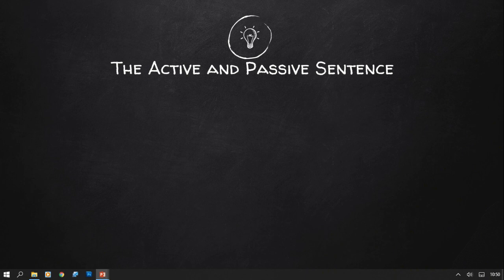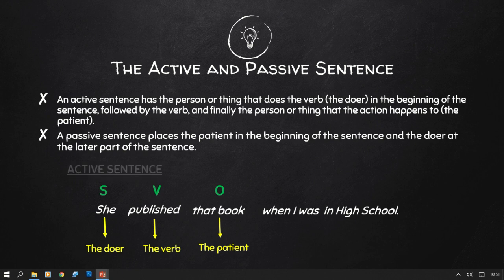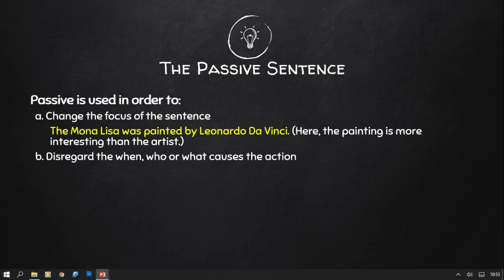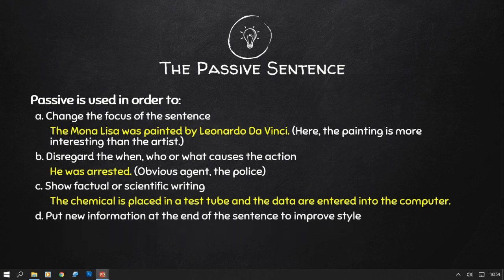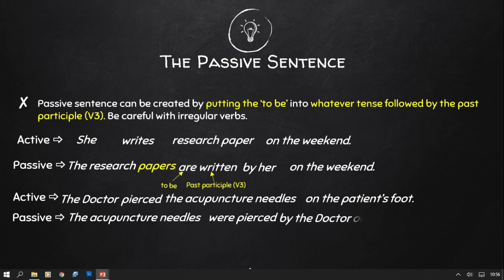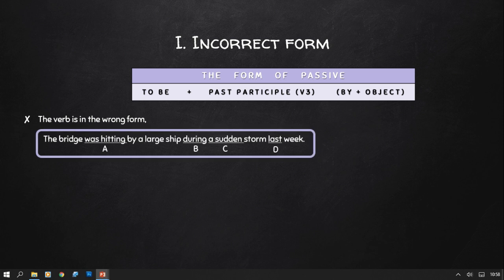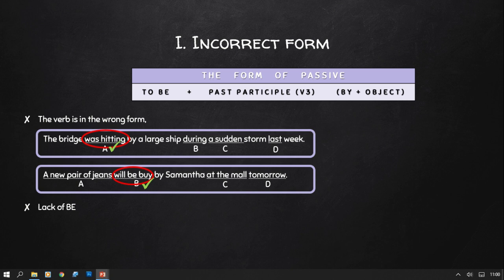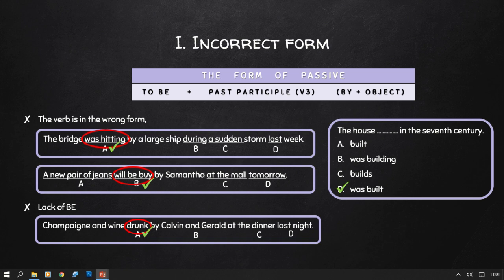Passive voice and Modals Part 1